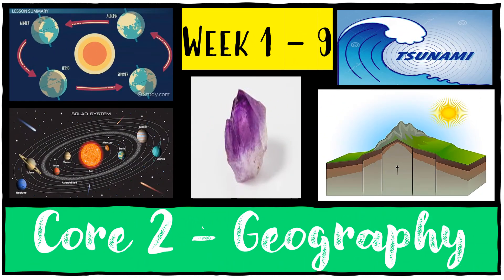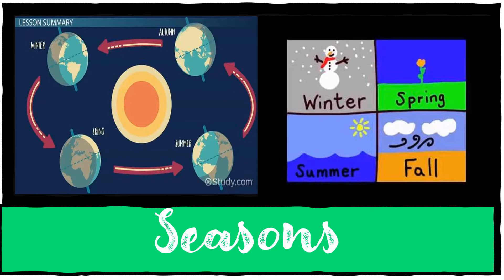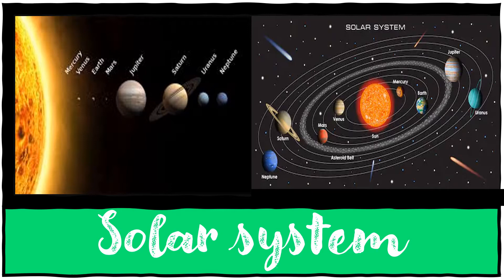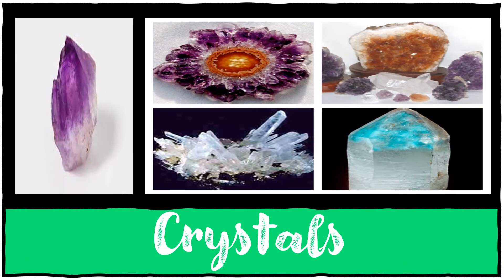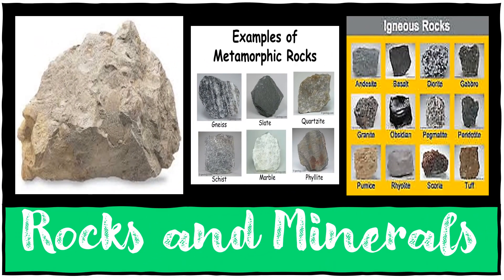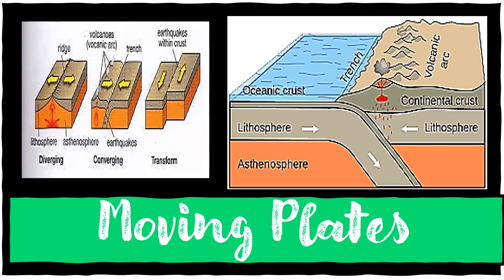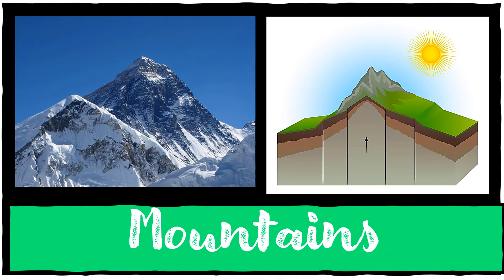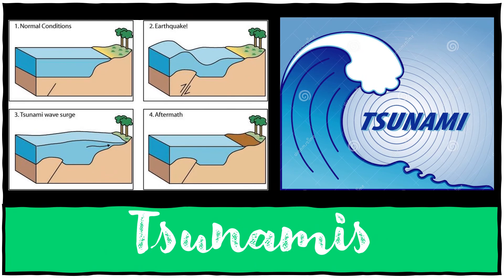Core 2 - Geography A - Revision Activity